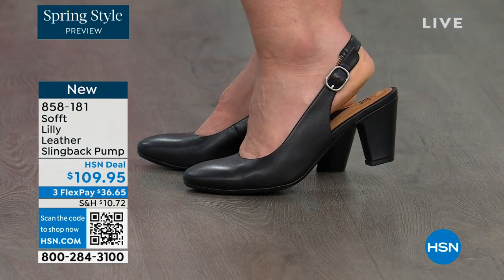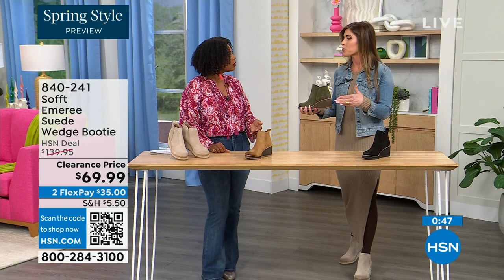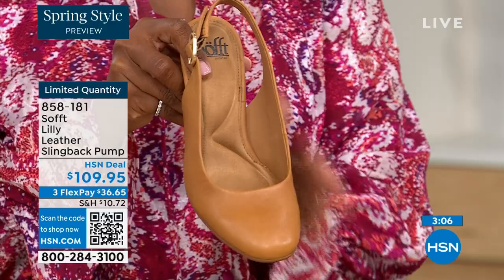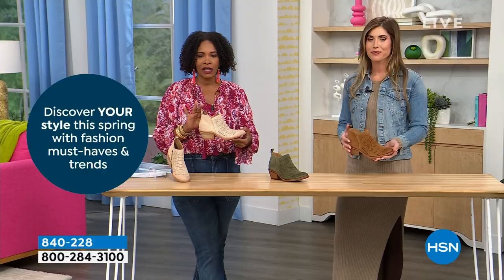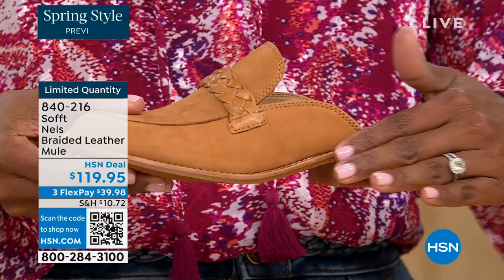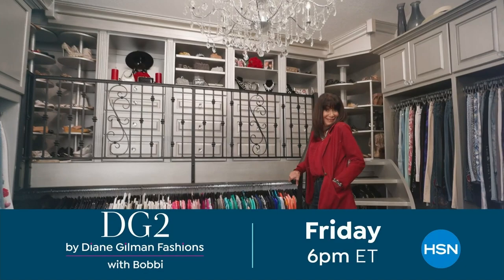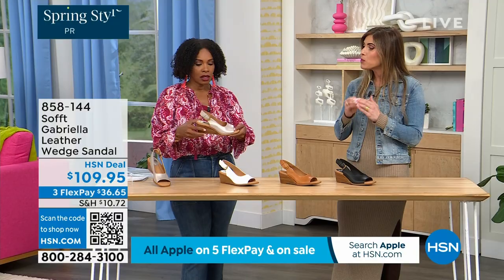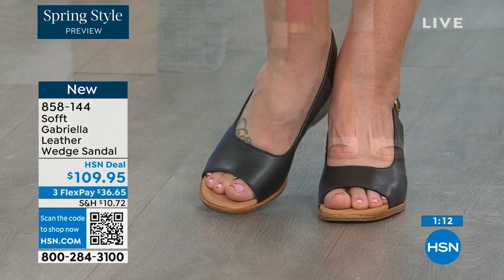HSN | Sofft Footwear 02.22.2024 - 06 PM